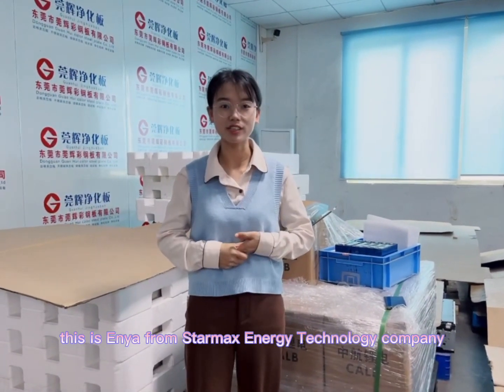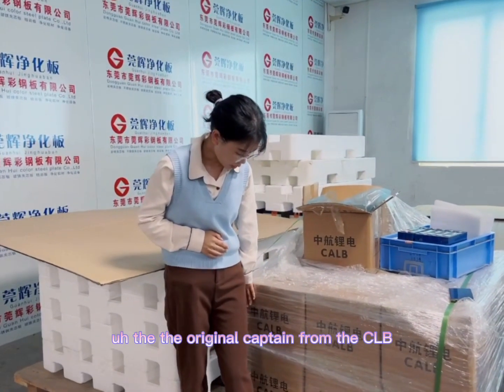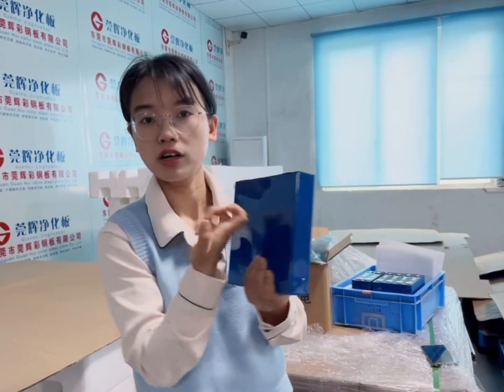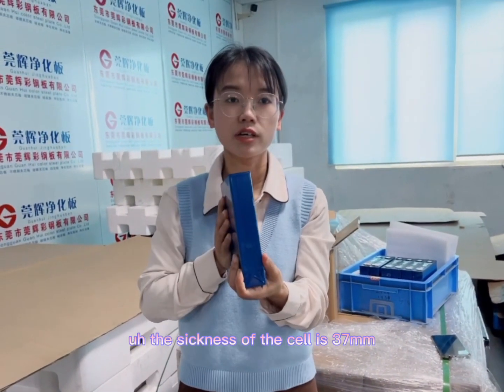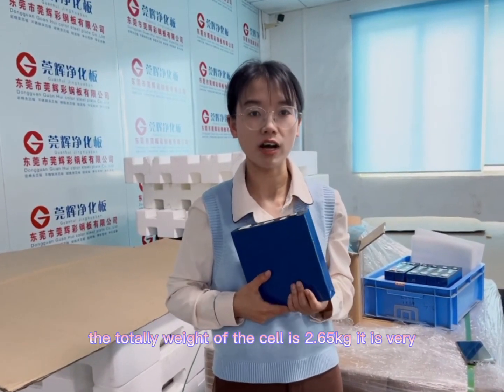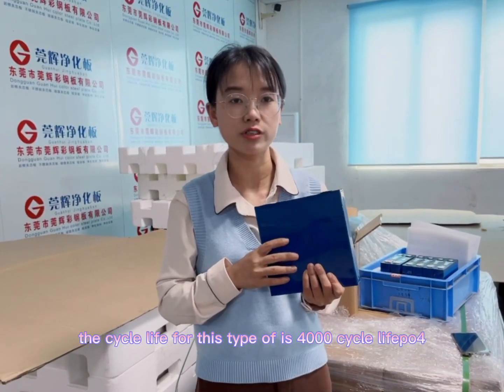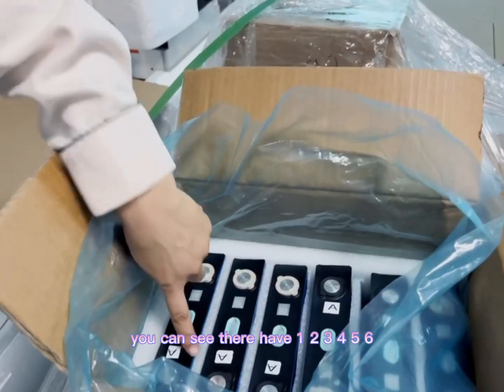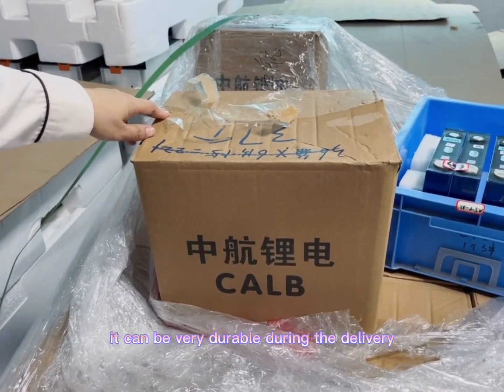CALB 4000 cycles 3.2v 125ah lifepo4 cell